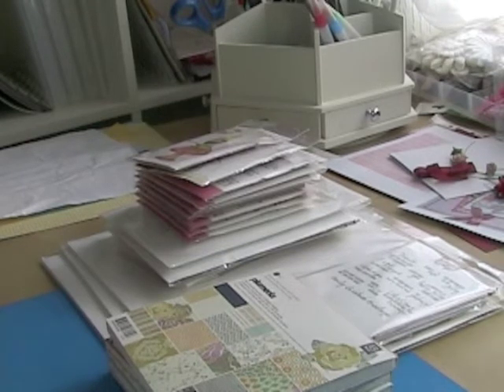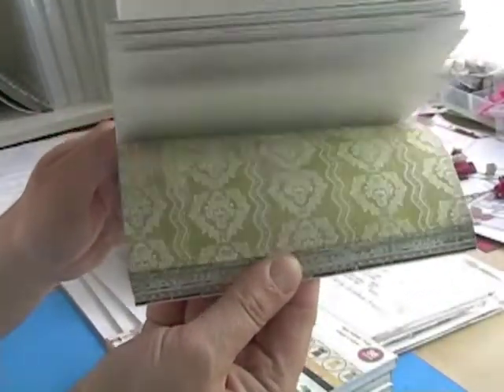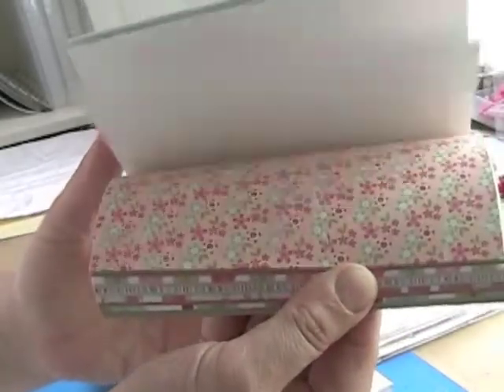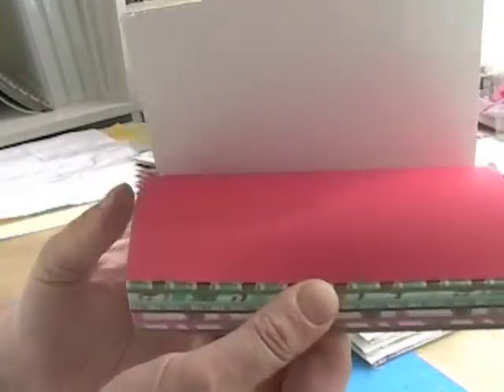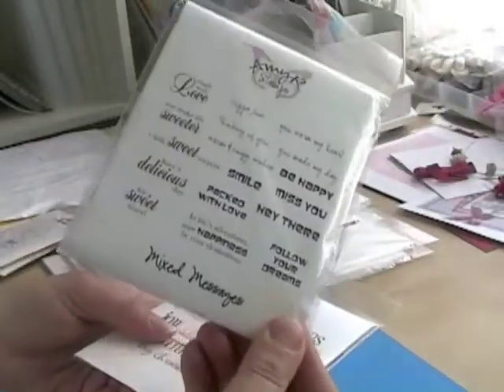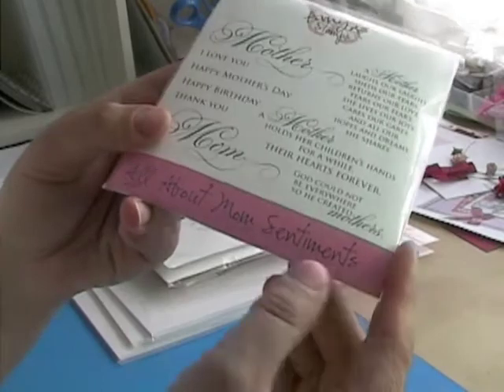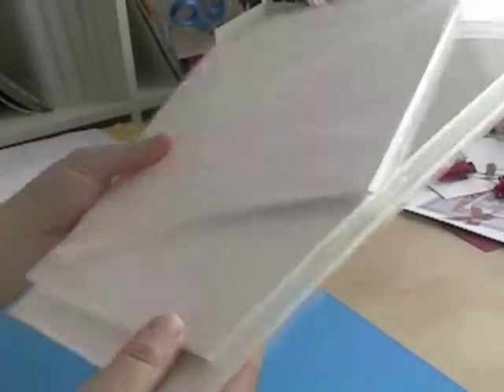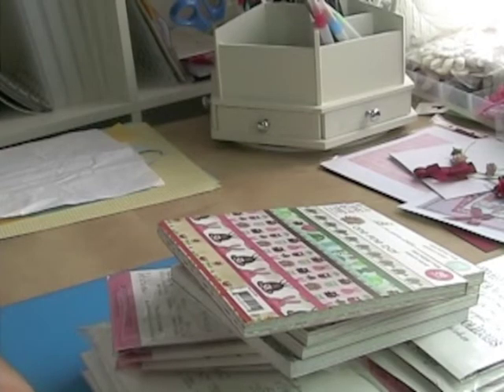All That Scraps Haul, HKS Designs, HKSDesignsUK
This is another haul video, this time from All That Scraps.  I bought some cardstock, designer paper and a few stamps! :)

And you can find my new channel for The Adventures of Bella & Buddy! - BellanBuddy

All opinions are my own.  This is not a sponsored video - I purchased all items shown myself.